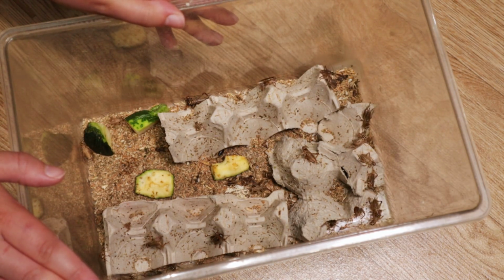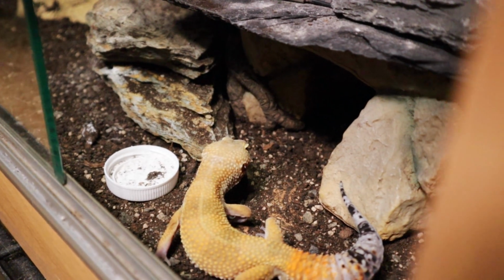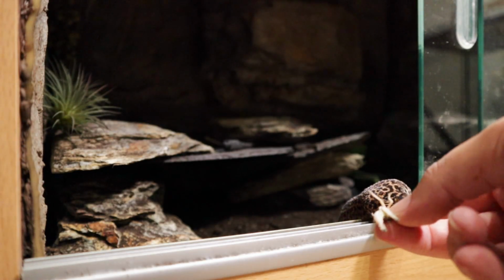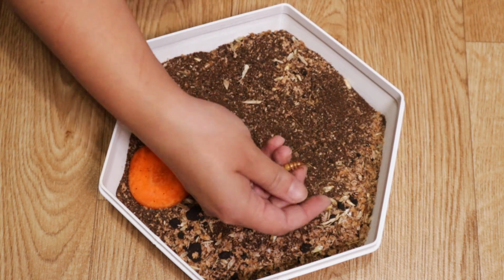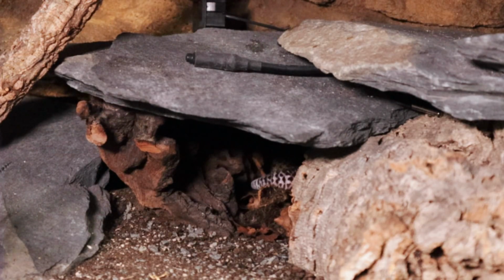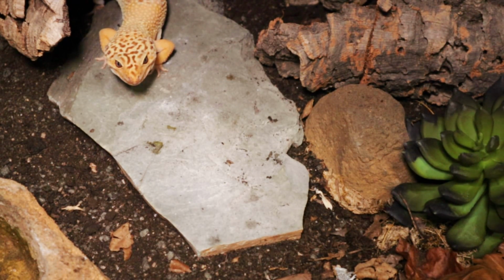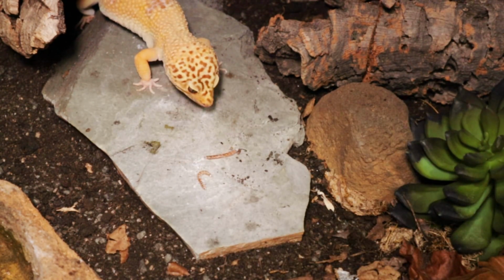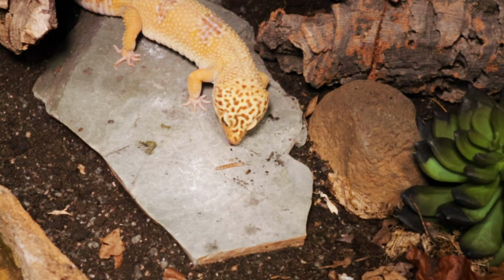What Can Leopard Geckos Eat? | FEEDING ALL MY GECKOS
I thought that it had been a while since we did a feeding video, so I thought I'd spice it up a little and offer each leopard gecko a different feeder insects, as well as give you some tips and tricks when feeding your geckos!

Thank you to Reolink for gifting me the cameras. I was not paid to promote any items, I just genuinely like and use their cameras.
Indoor Camera*
Other Outdoor Camera* (with Solar Panel)